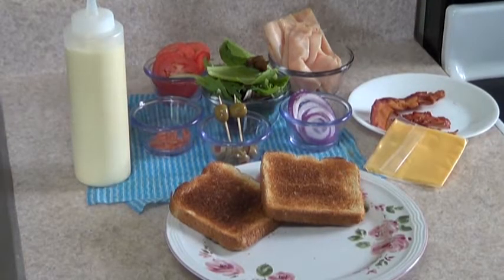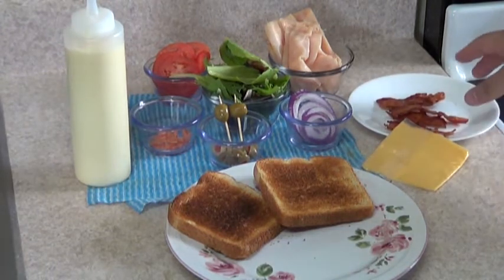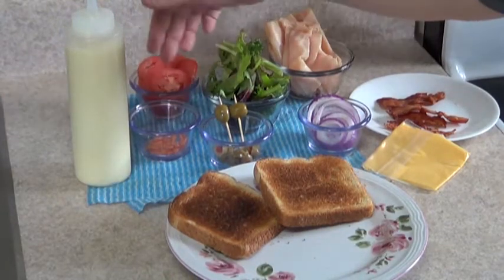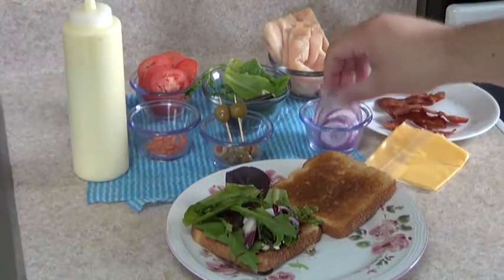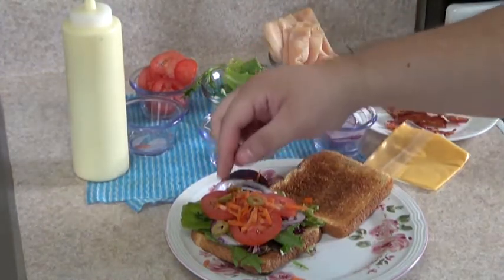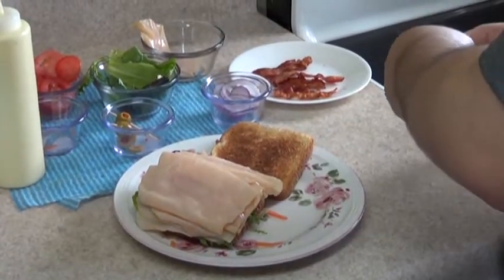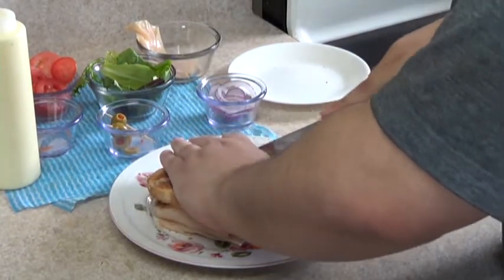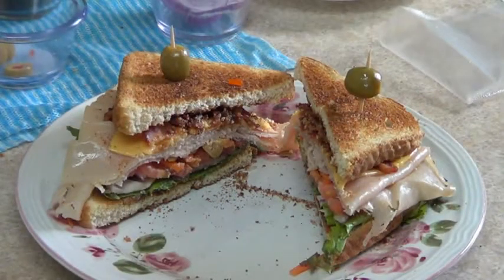Turkey Club Sandwich - A simple and easy to make popular sandwich. -PekisKitchen